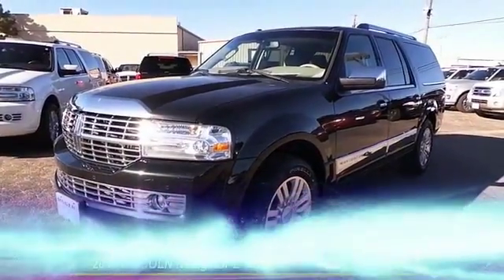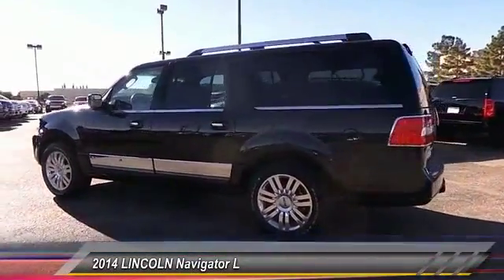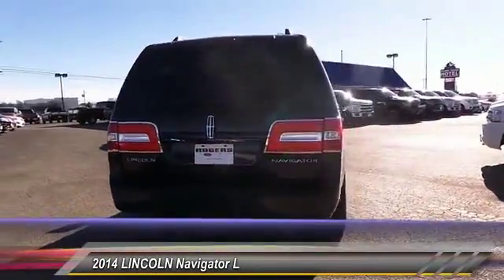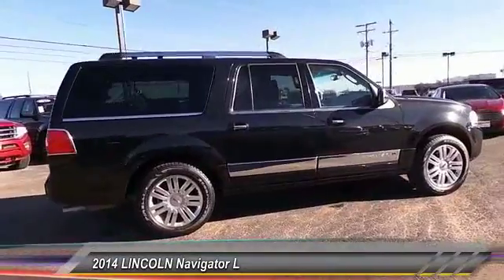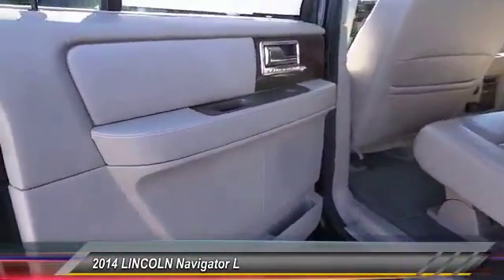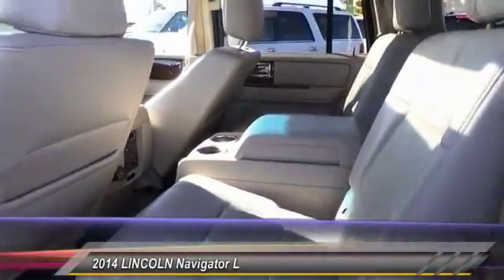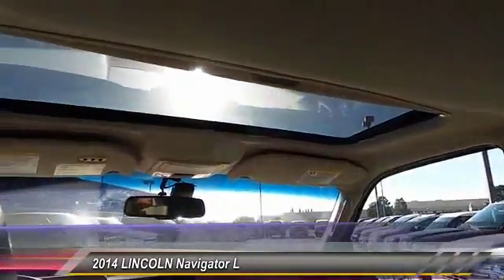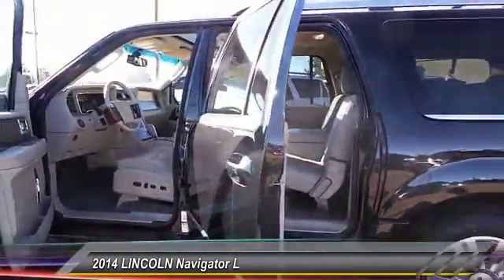2014 LINCOLN Navigator L Midland TX 16308931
2014 LINCOLN Navigator L 2WD 4dr

4200 W. Wall

NOTITLE